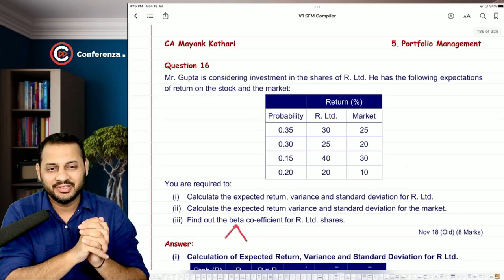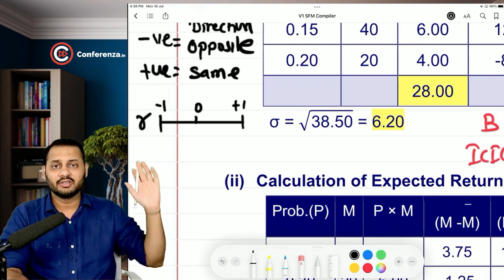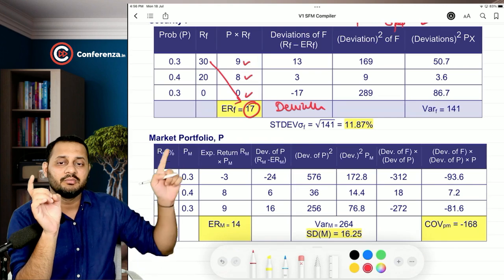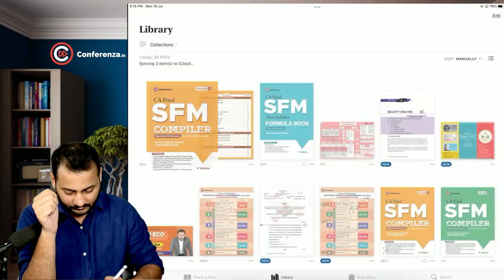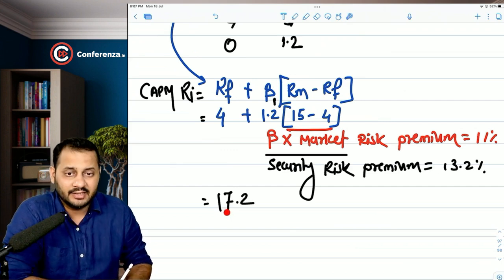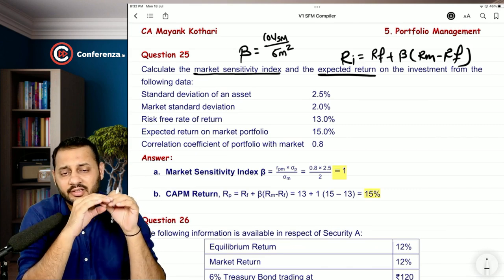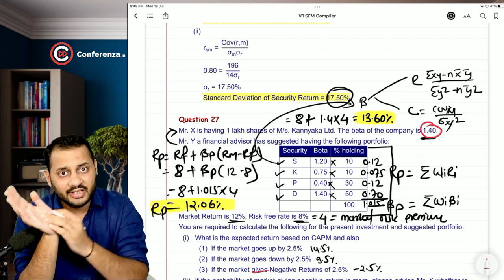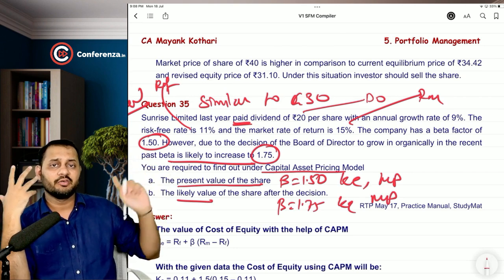20. Portfolio Management Part 2 (English)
00:00 Starting
0:16:53-Q16
H.W      -Q17
0:22:53-Q18
0:24:19-Q19
H.W      -Q20
H.W      -Q21
H.W      -Q22
H.W      -Q23
0:51:44-Q24
H.W      -Q25
1:05:26-Q26
1:10:13-Q27
1:18:24-Q28
H.W      -Q29
H.W      -Q30
1:28:31-Q31
1:29:36-Q32
1:31:57-Q33
H.W      -Q34
H.W      -Q35